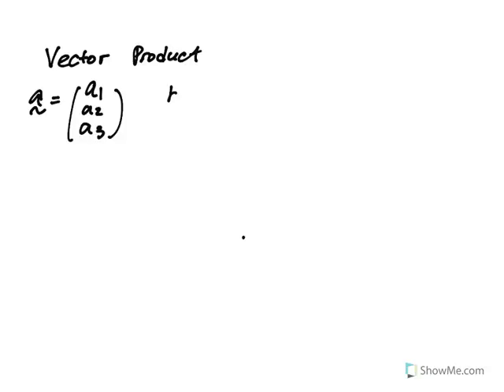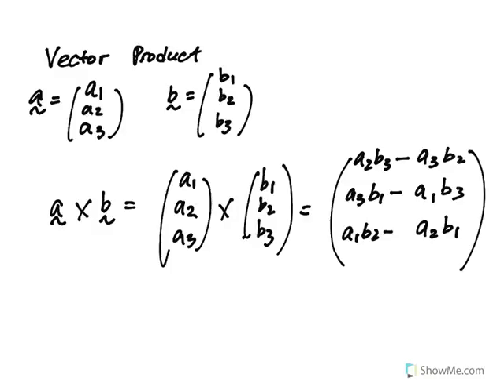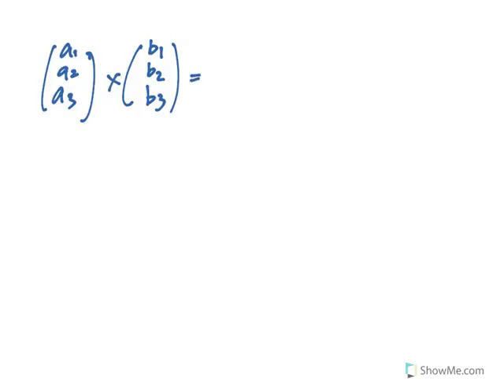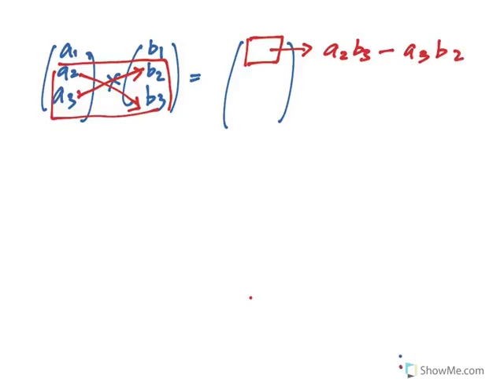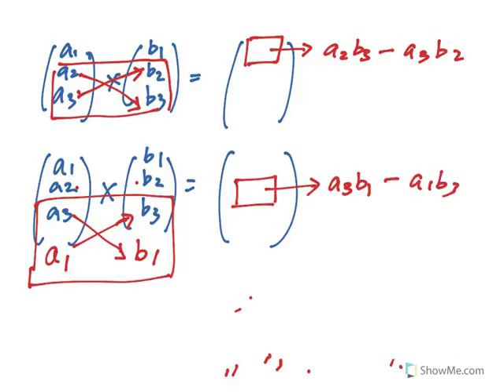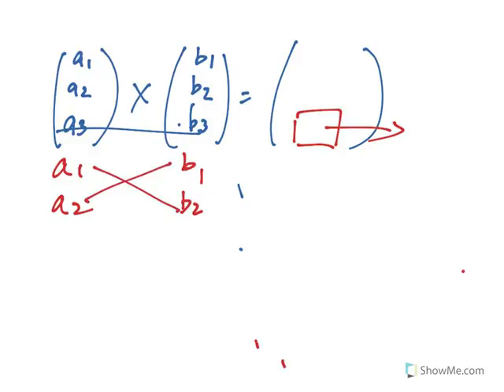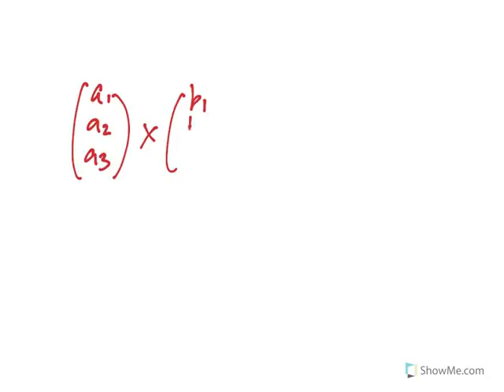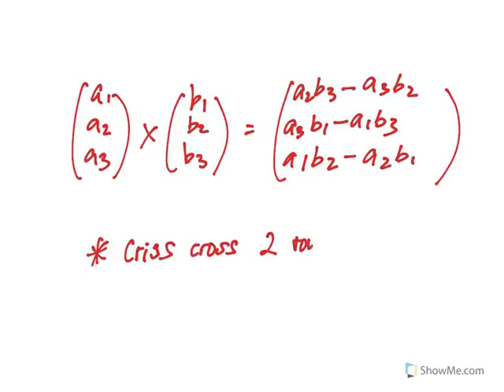Vectors Tidbit #5: Finding Vector Product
For my beloved 21C and 22E students